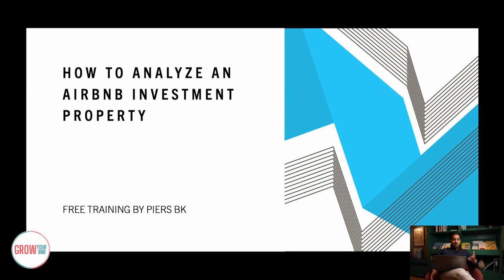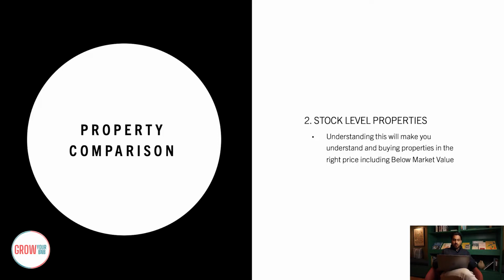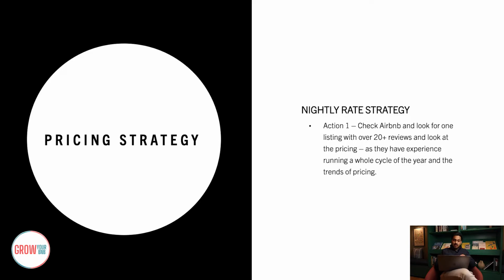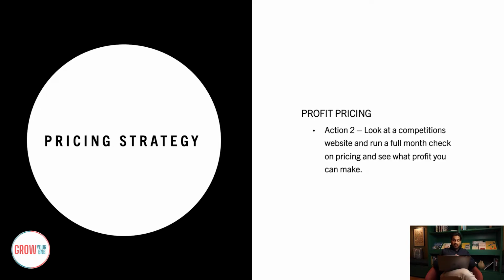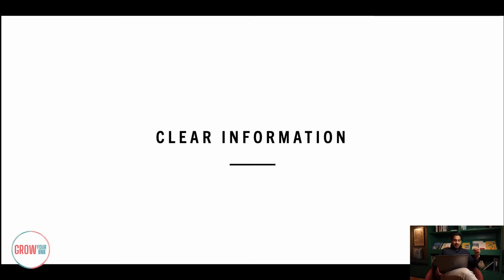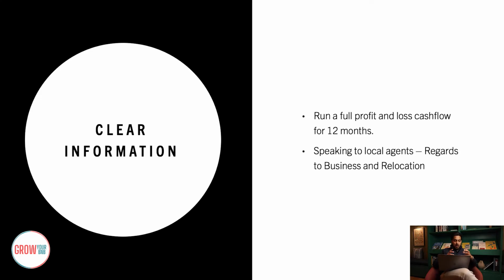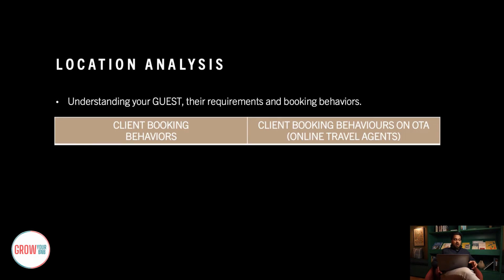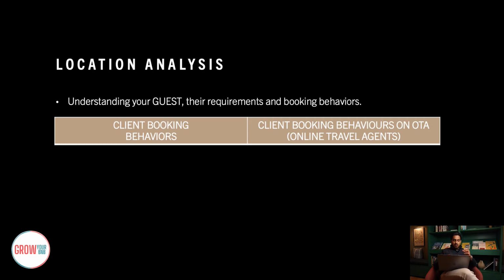HOW TO ANALYZE AIRBNB INVESTMENT ???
Wondering How to Analyze Investment in Airbnb !!!

Then you're in the right place, today in this video I'll show you 4 effective ways to analyze airbnb Investment. As in Airbnb business 2022, you need to become familiar with these new features and how to use them.

Well, lucky for you I made this beginner's guide to investing in Airbnb
Click the link below for a FREE GUIDE-

HOW TO DO AN AIRBNB SEARCH FOR YOUR STAY IN A SPECIFIC LOCATION?

HOW TO BE AN AIRBNB HOST?

With over 1400+ properties we have now worked on, I am super confident to tell you through all this process of different strategies of

I am a successful owner of Propearthy & GrowYourBnb, running a short-term rental business and property investing, helping amazing individuals work with me to start their serviced accommodation & short-term rental business through my bespoke sourcing & consulting.

If you are serious about owning a serviced accommodation business and start investing in the property market in the UK, this program is a step-to-step guide from START TO FINISH.

Our brand builder agency for Short Term Rental Owner -

0:00 Intro
1:05 4 Major Topic's to cover
1:19 Property Comparison
3:07 Pricing Strategy
6:43 Clear Information
9:19 Location Analysis
10:40 Conclusions